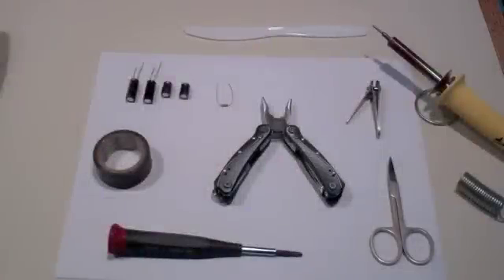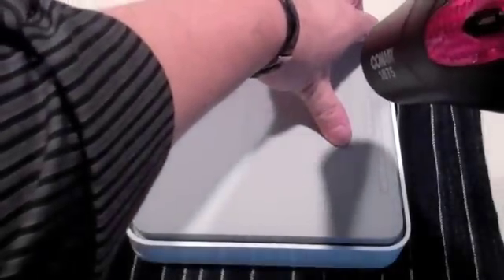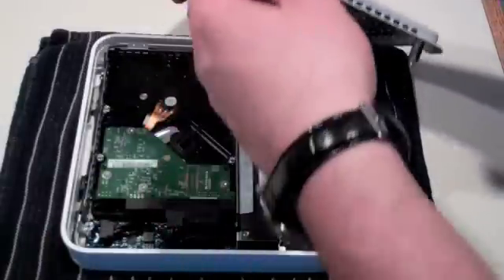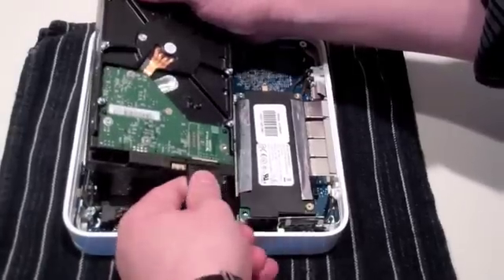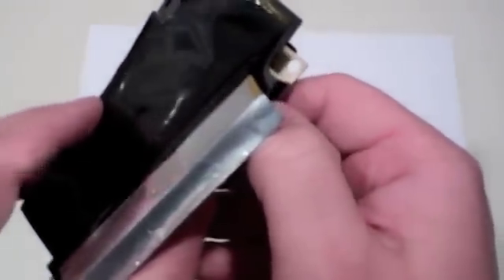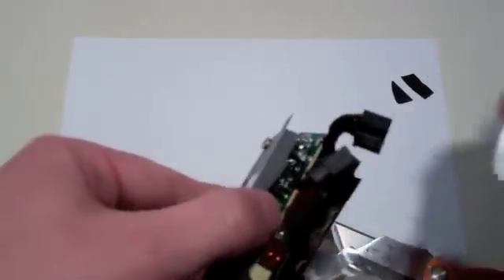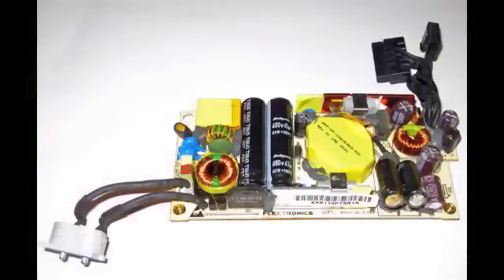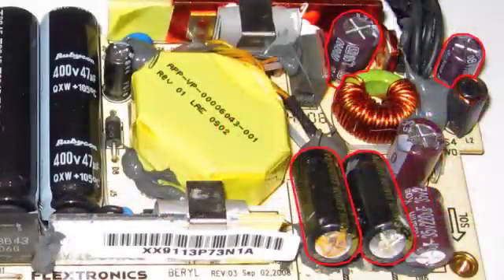Apple Time Capsule Repair Part 1 of 2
Part 1 of 2 of a typical Apple Time Capsule power supply repair.

With a power supply failure the Time Capsule will not properly power on and the LED's will flash.

In Part 1, I show you how to open up the Time Capsule, safely remove the Power Supply and identify any blown capacitors.   In Part 2, I show you how to remove and replace the blown capacitors.

I have surplus high quality capacitors from when I repaired this Time Capsule. If you would like to purchase some at a good price please consider getting them from me at my eBay page linked above.

The music in this video has had a name change.  "Ice Cream and Watches" is now known as "Snacks and Watches" by longzijun, used with permission, charitable donation made to: One Fund Boston